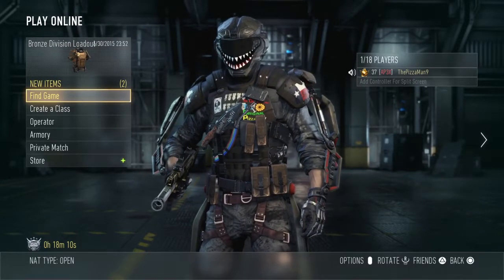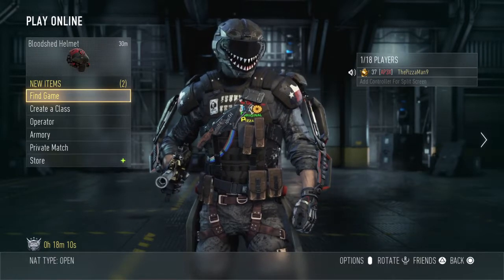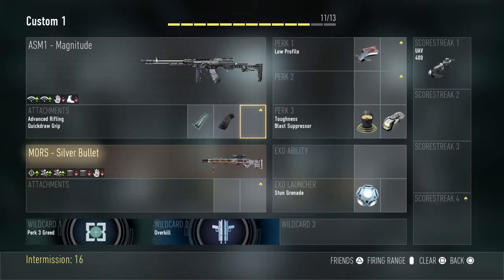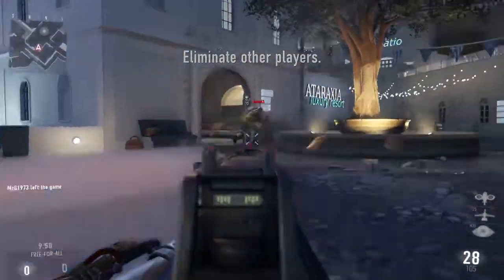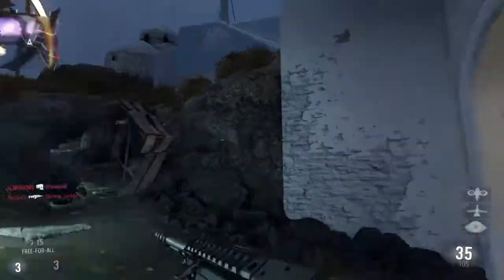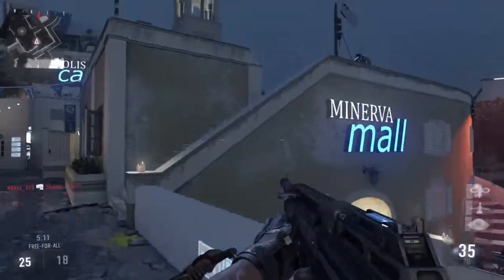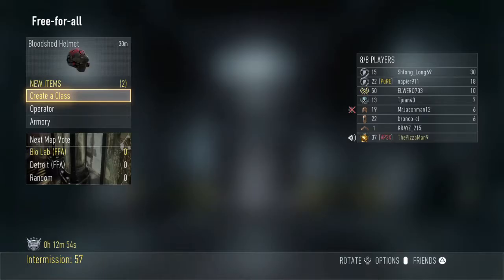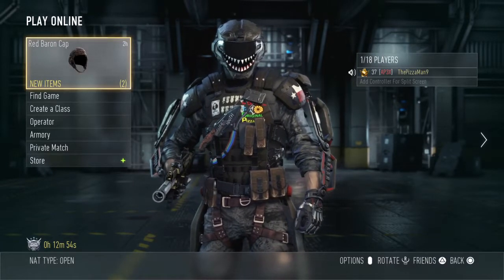1-Topping w/ MY NEW SCUF!!!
I finally got my new SCUF and it is incredible!! Thank you so much for the support! Go for 3 likes on the video with my SCUF